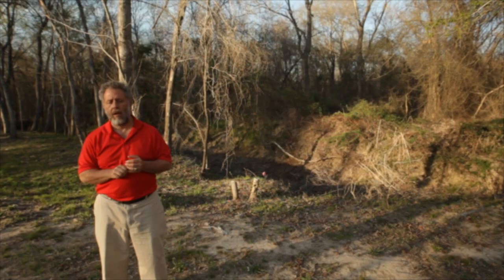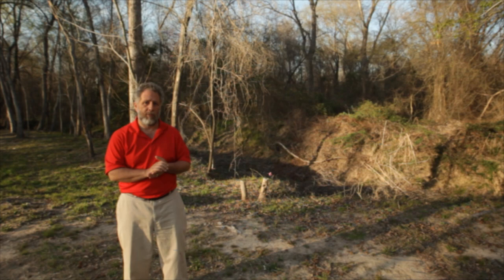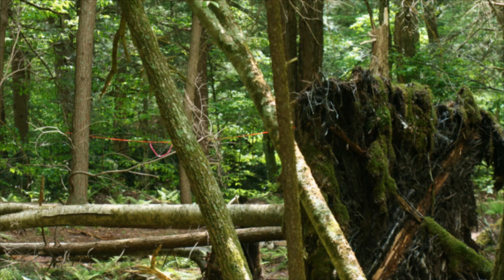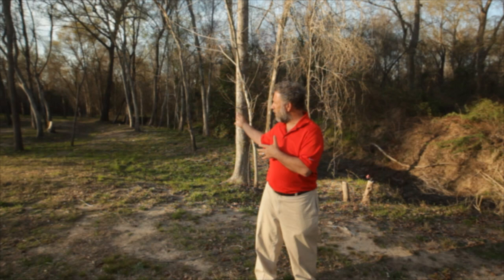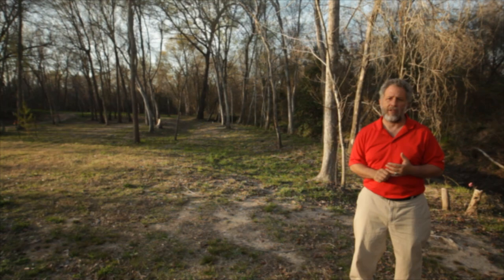John Houck. Legendary Disc Golf Courses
HouckDesign's vision.